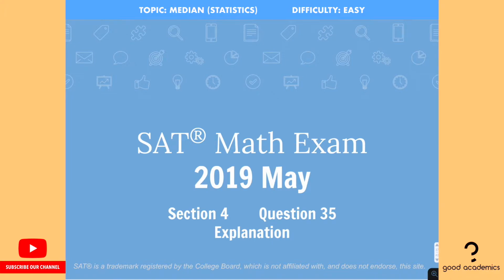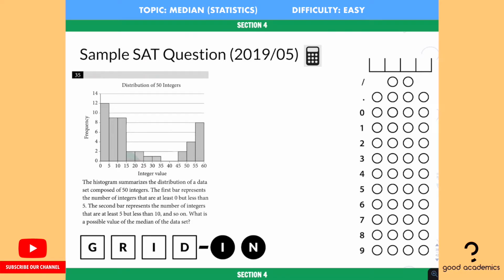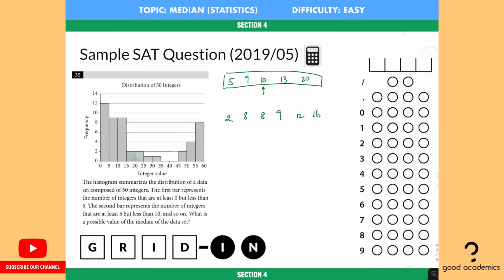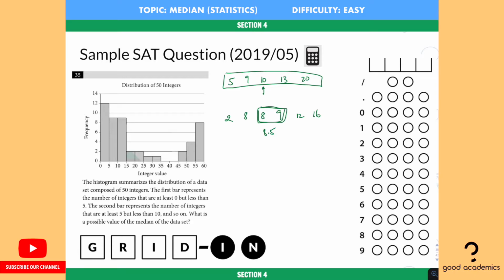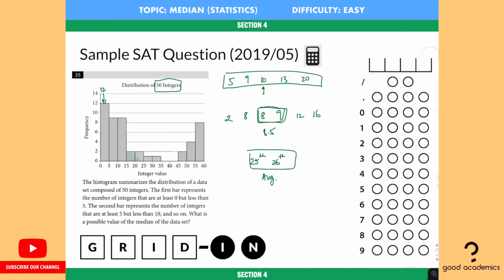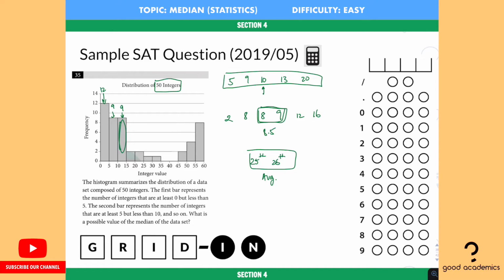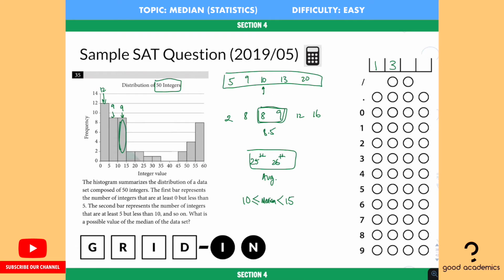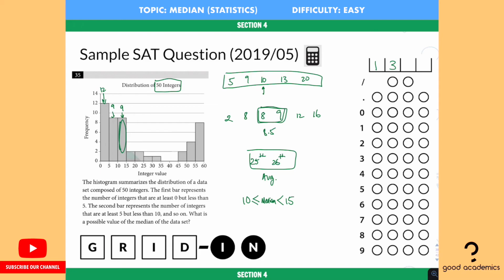Median | Statistics (2019 May SAT Section 4 Q35)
This video will explain how to find the median when the data set is presented with a histogram.

Key points to remember regarding to median:
- If the number of data points is ODD, the median is the one data point ranked in the middle of the data set.
- If the number of data points is EVEN, the media is the AVERAGE of the TWO data points ranked in the middle of the data set.